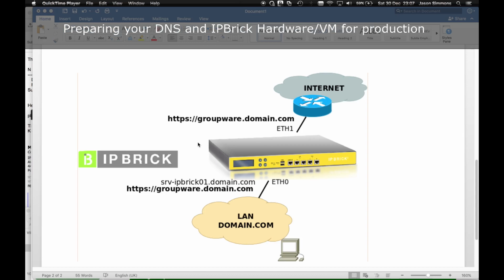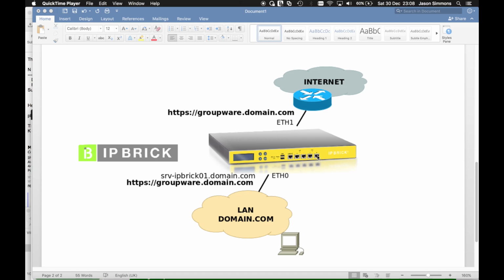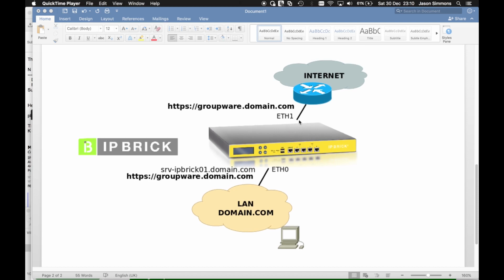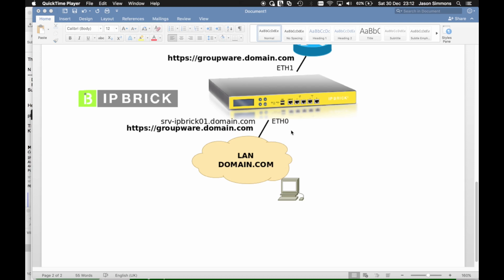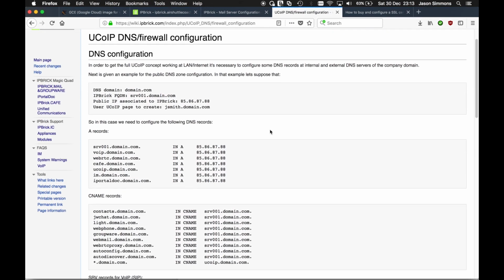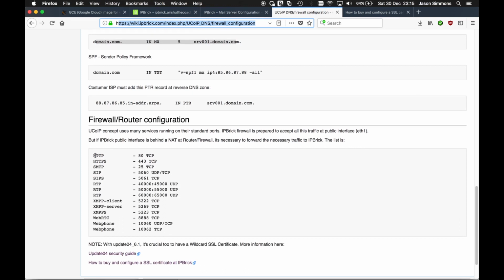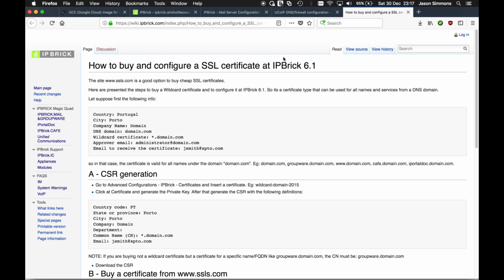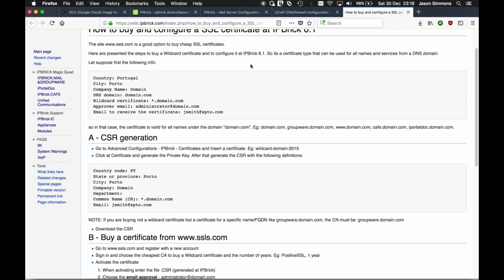Prepare your public DNS and firewall for IPBRICK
IPBrick is a powerful integrated unified communications platform, however it does require some planning before placing into production

This video explains how IPBrick has two distinct security zones of "Untrusted" ETH0 and "trusted" ETH1

This is important to rememeber when configuring your IPBrick installation in the cloud where most IAAS providers will only provide you with one network card which will face the INTERNET.

The video also explains the need to have access to the DNS records of your public DNS server.

It is also required that you also purchase a wildcard certificate which the IPBrick can use to secure its services.

This is a key requirement of most browsers, and also for mobile devices to perform group-ware functionality using activesync

How to register a SSL certificate.